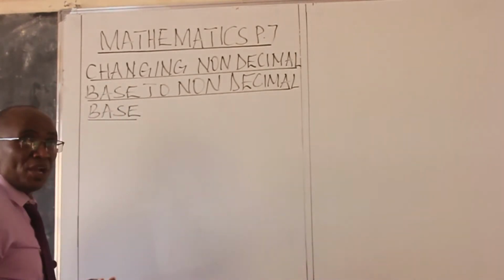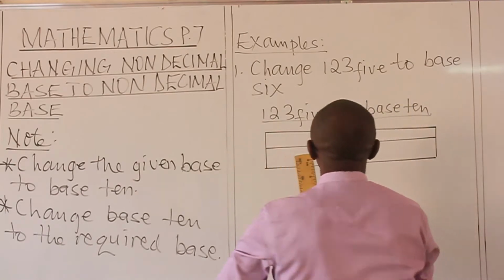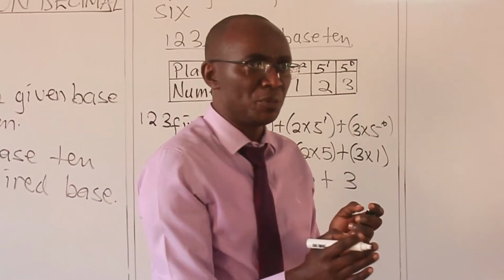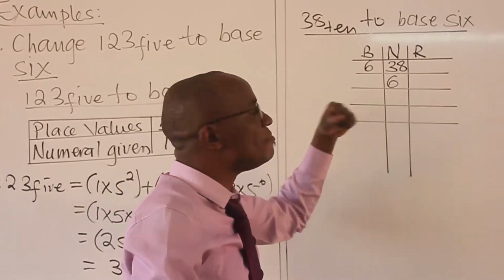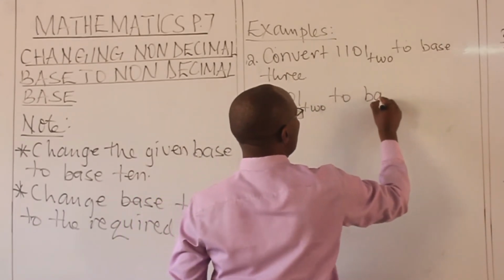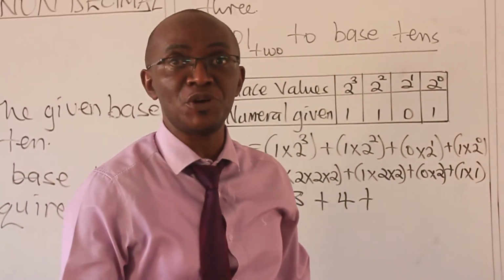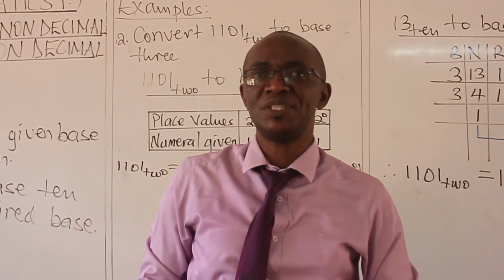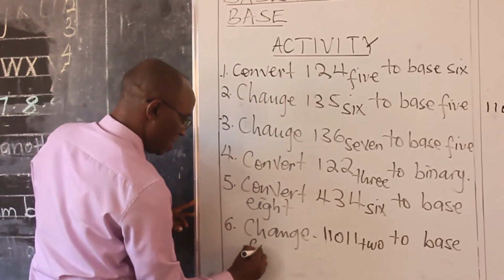Mathematics Primary Seven - Tr Kimuli Robert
Topic: Changing Non decimal bases to non decimal bases